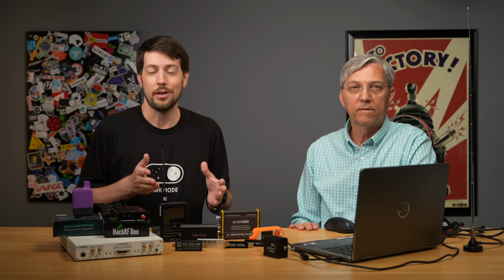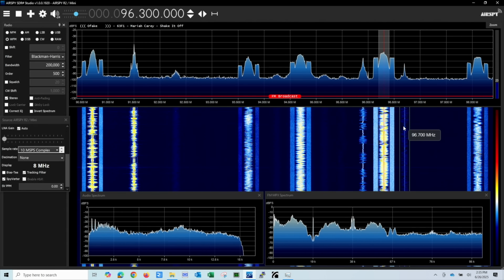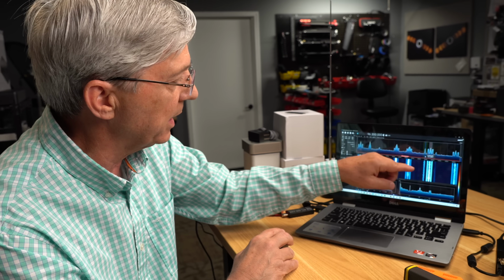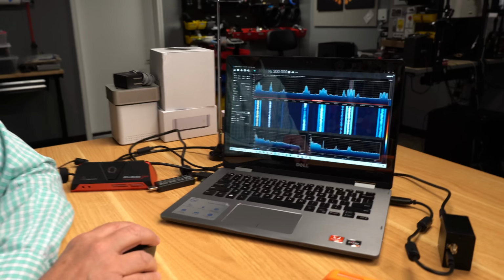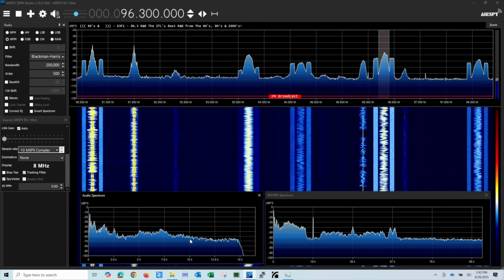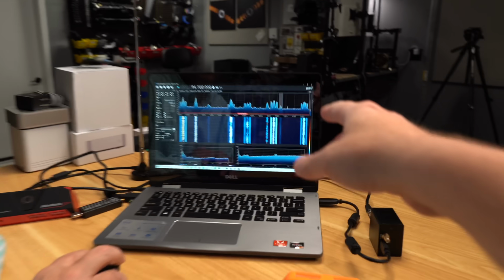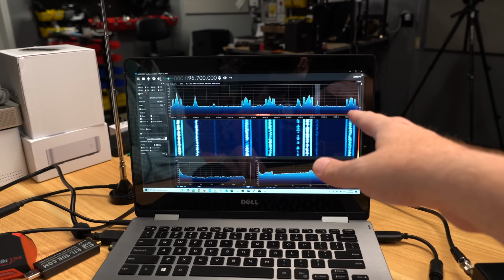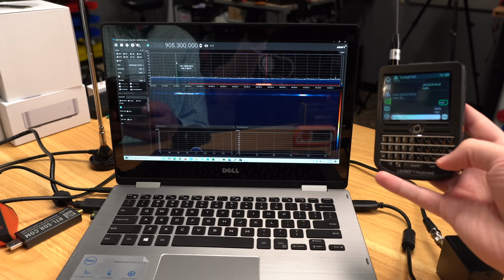SDR is an incredible tool for understanding radio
It's fascinating what you can see with even an inexpensive SDR!

Links to all the different SDRs we mentioned (in order of price):

- RTL-SDR v3
- RTL-SDR v4
- Nooelec v5

Contents:

00:00 - SDR is amazing
01:13 - Exploring the FM band
02:20 - Spurs and HD regrowth
04:11 - Antennas matter
04:51 - Analyzing signals and digital carriers
07:34 - Dealing with a weak signal and gain
10:56 - Exploring 900 MHz and Meshtastic
13:05 - SDR Rabbit Holes
13:43 - Ferrite chokes and cables
15:46 - Choosing an SDR
17:22 - The reason HydraSDR is 'Hydra' SDR
18:49 - Bonus - Band Scanner 2
21:30 - Specialized SDR for FM RF Engineers